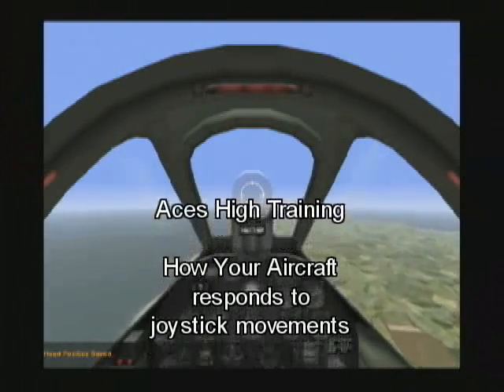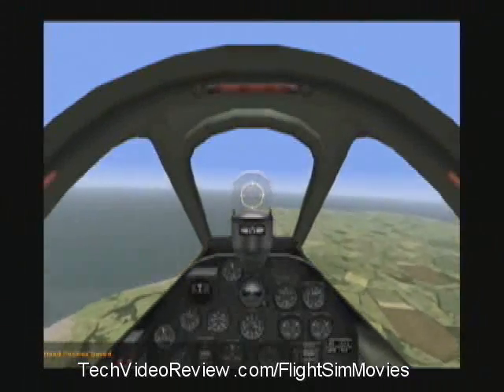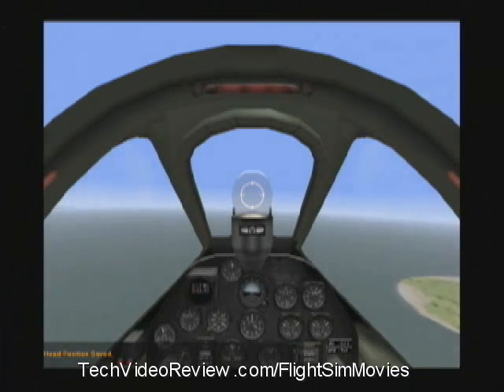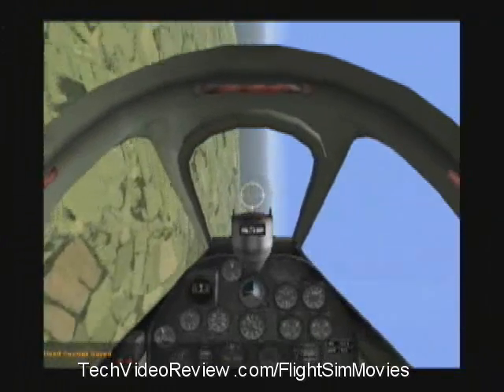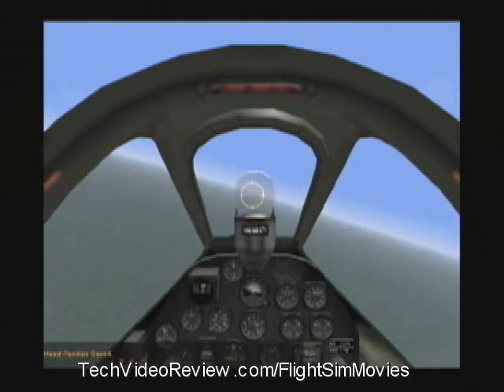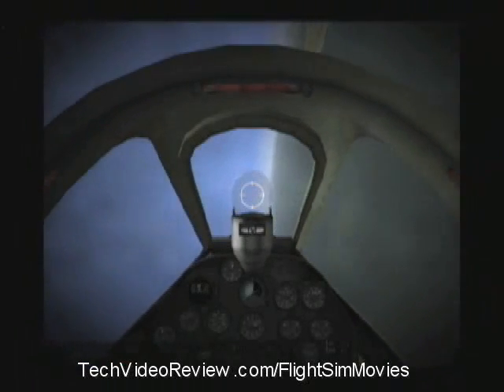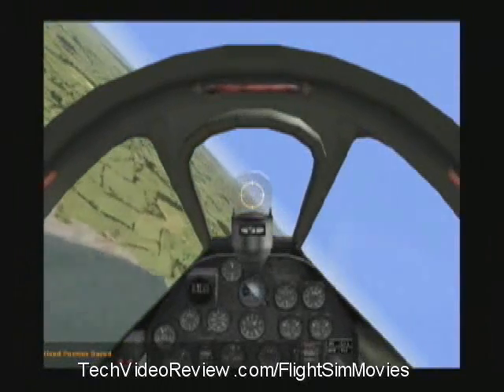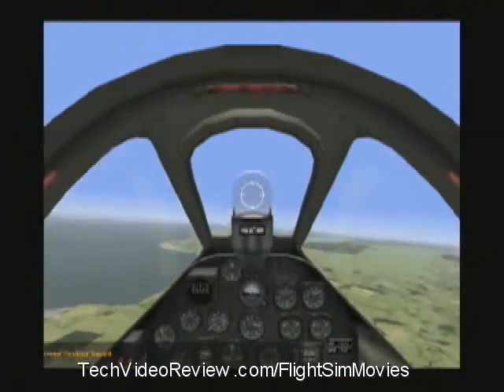Aces High Combat Flight Simulator Training For Beginners, Ch 10 of 28: AskMisterWizard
Aces High combat flight simulator training for absolute beginners, chapter 10: Flight response to controls. Now that we're in the air, we can better show exactly what happens when we move the joystick forward, backward. left, right, or when we twist it.